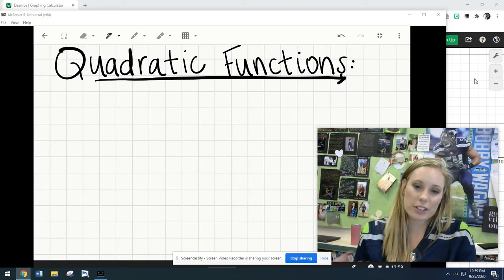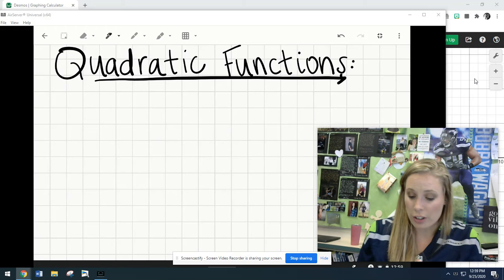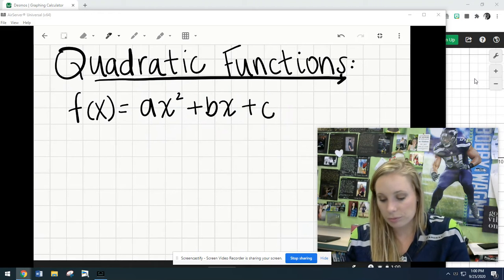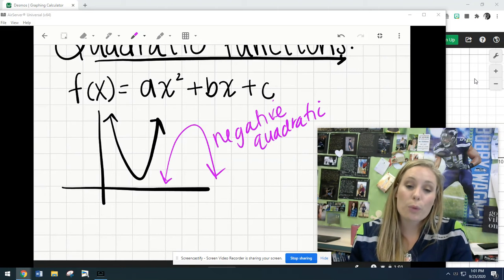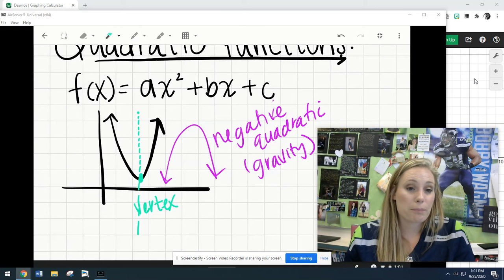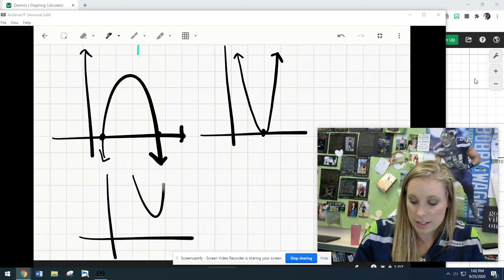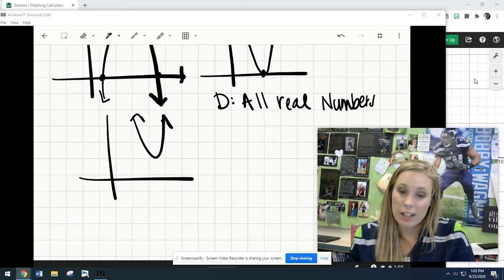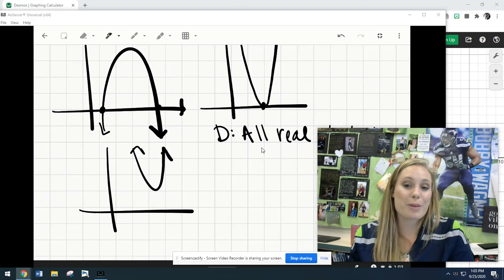Types of Functions Episode 3: Quadratic Equations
In this episode we will go over a brief overview of a quadratic function and the shape of a quadratic function.